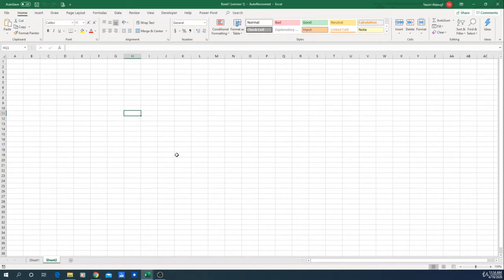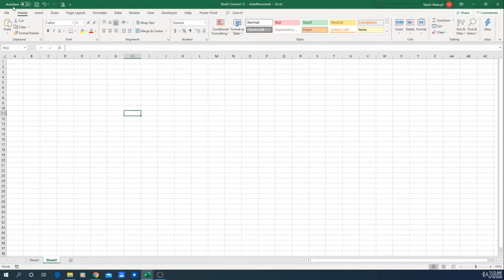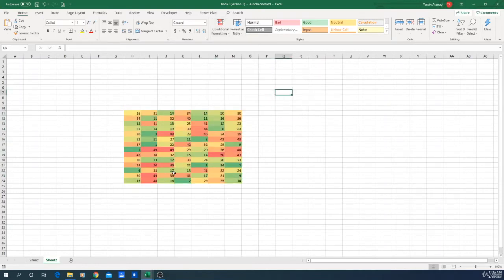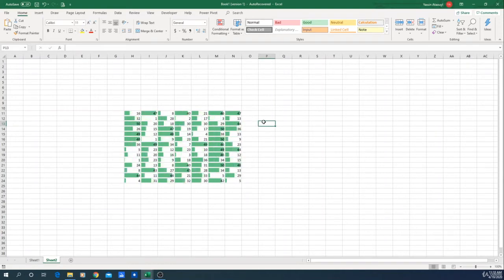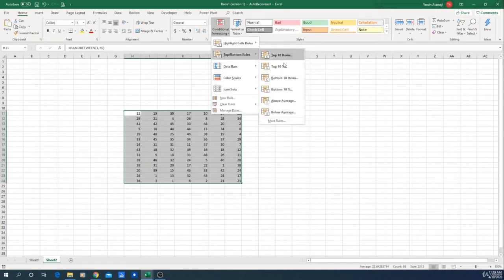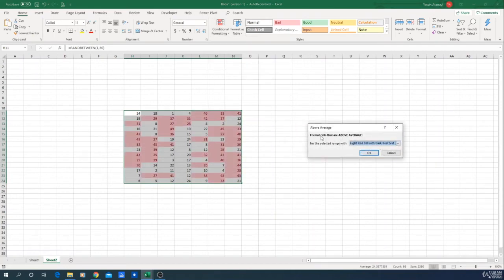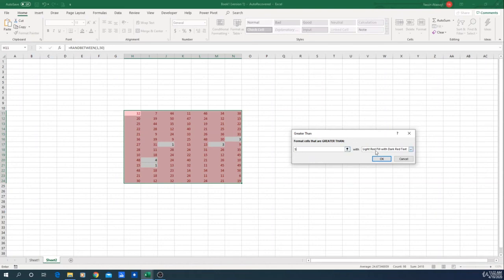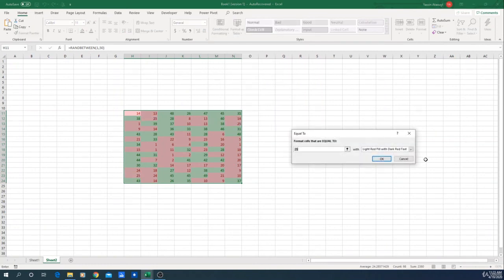MS EXCEL For DATA Analysis 4 Condition formating